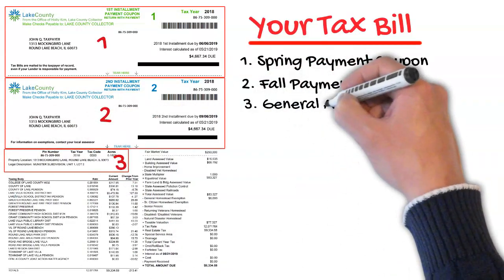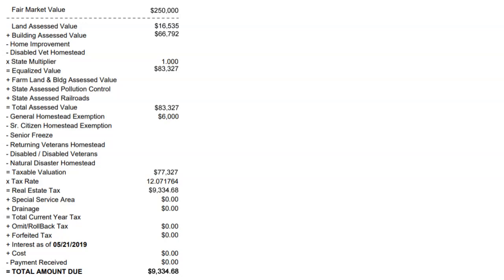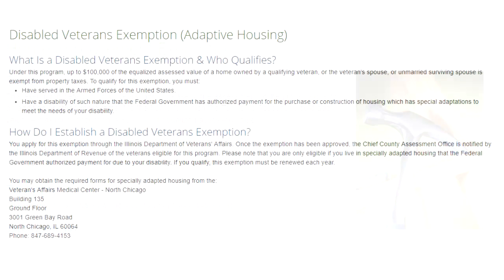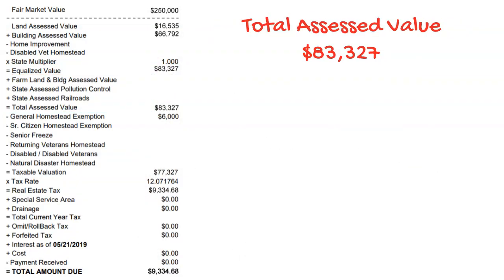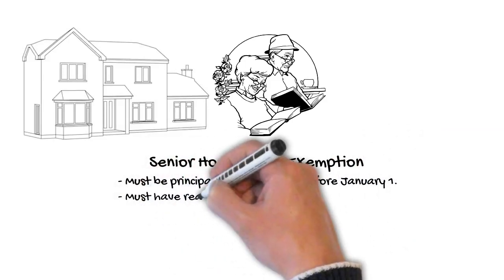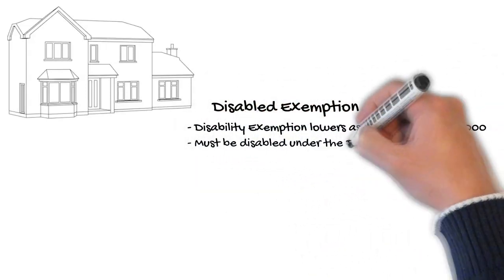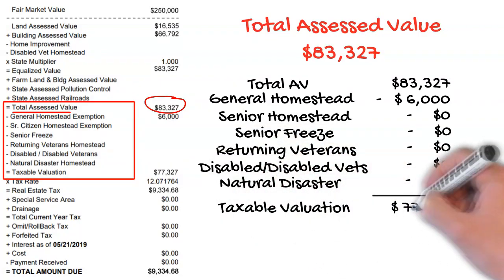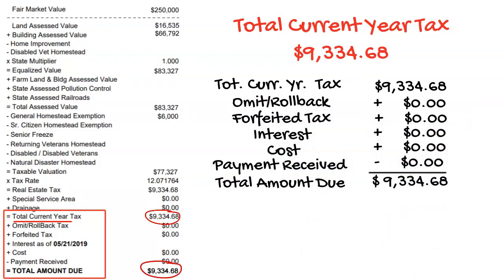Lake County, IL Property Tax Plainer Video, by Lake County Board Member Dick Barr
I have put together this informative video for how to understand your Lake County, IL Property Tax Bill as well as how to confirm you are getting all of the property tax deductions you are entitled to.